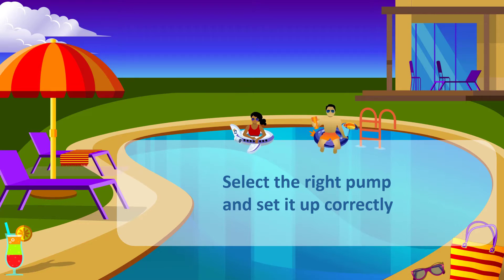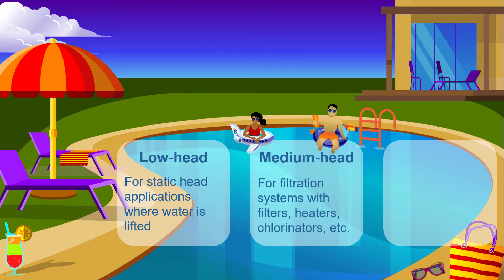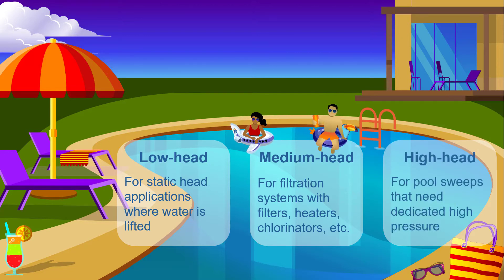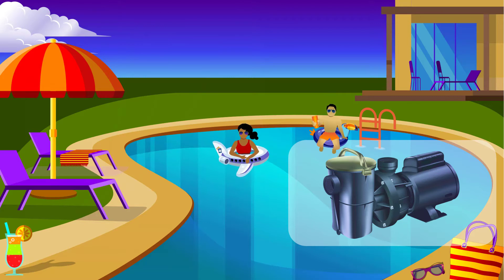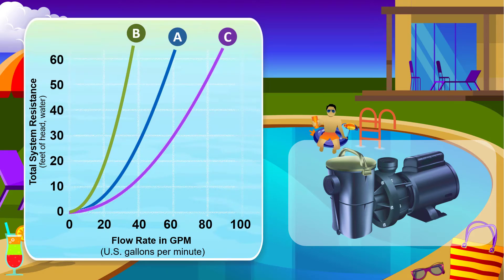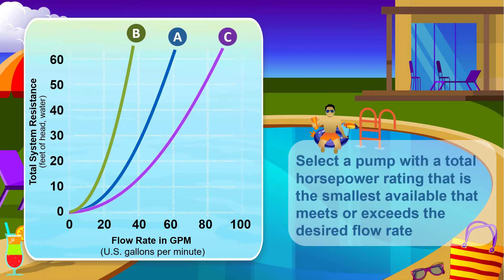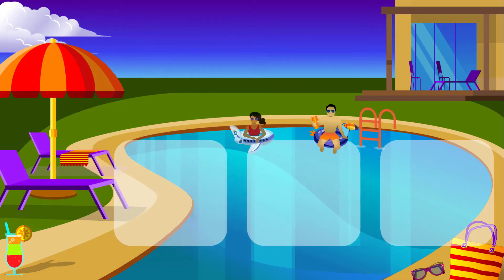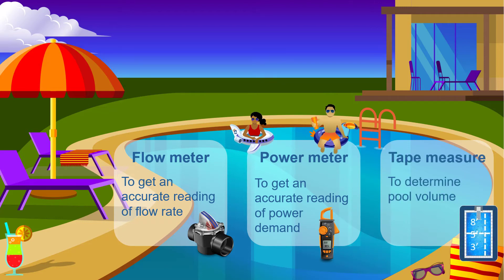2.5 Summary | Pool Pump Basics | T20 Residential Pool Pumps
This video, Section 5 of Module 2, summarizes the key points of Module 2 and provides a lead-in to Module 3 of this series.

The Pool Pump Basics module provides an overview of the pool system components that play an important part in how a pool system uses energy, and what you can possibly do with those components to improve the system’s energy efficiency.

Complete the online self-study course to earn ICC and CABEC Continuing Education Units (CEUs) by completing the “check-your-understanding” questions that follow each video:

and create an account to keep up on all the latest Title 24, Part 6 and Title 20 requirements